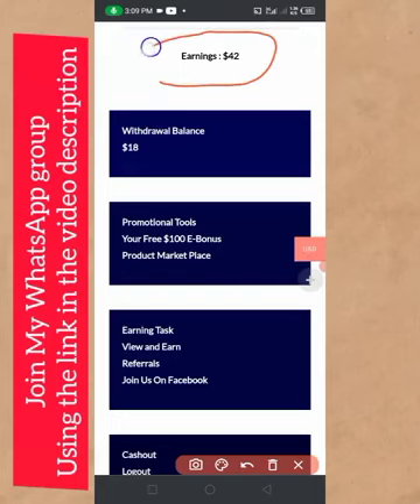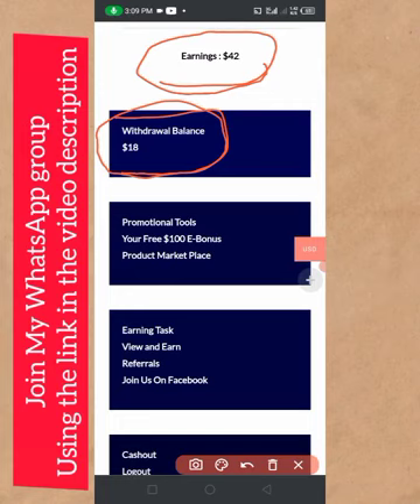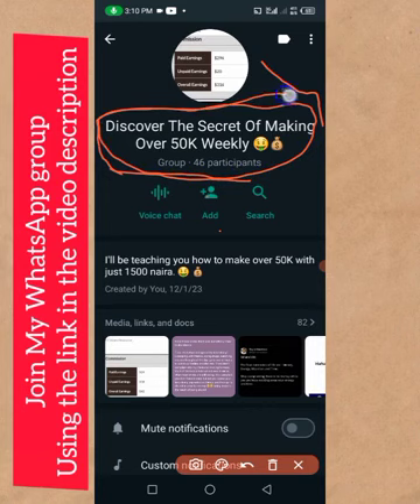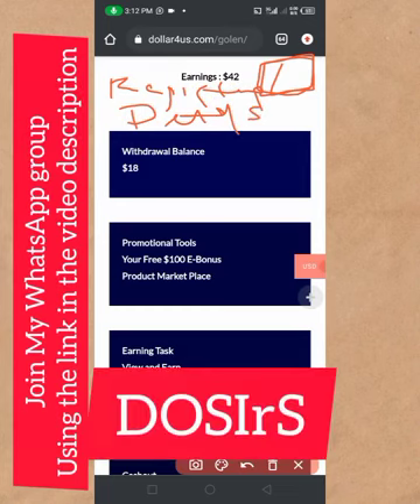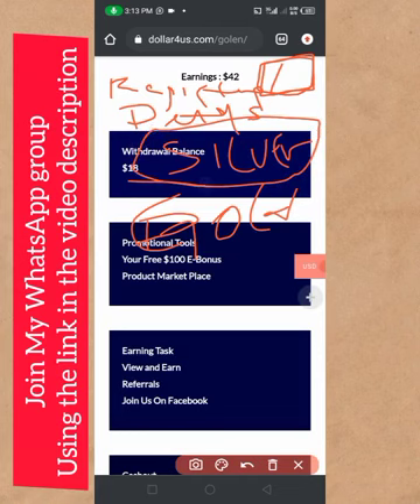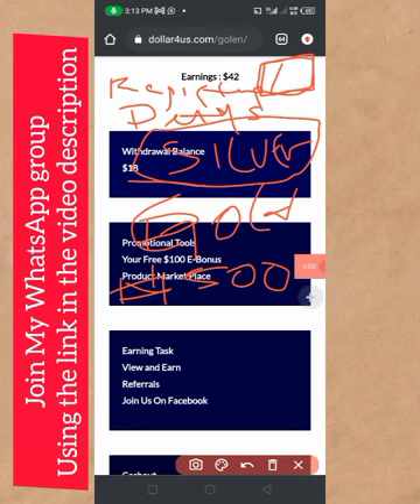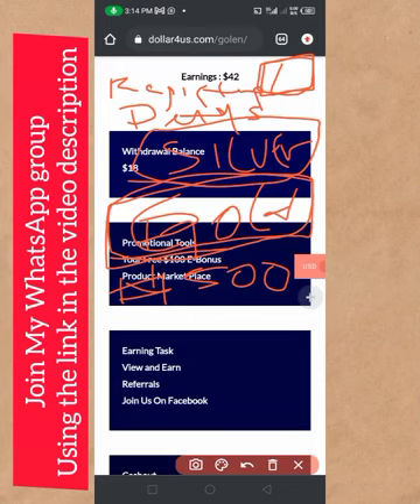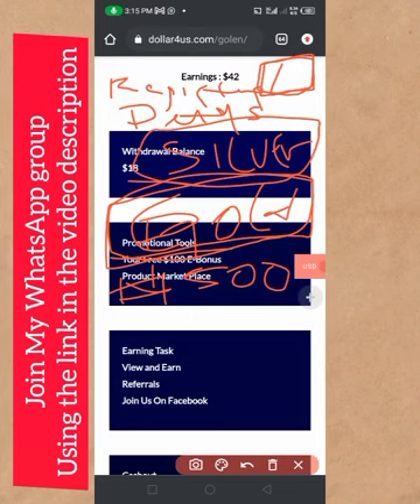I Earned $42 From This Website: How To Make Money Online In Nigeria 2024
List of best high Paying skills to learn

If the group is full, WhatsApp me to add you to the next group.

Dollar4us Registration, Dollar4us review, Dollar4us, How to make money online in Nigeria, how to make money online, make money online in Nigeria, make money online, new platform, legit ways to make money online, johnpaul onwueme reviews, legit, scam,